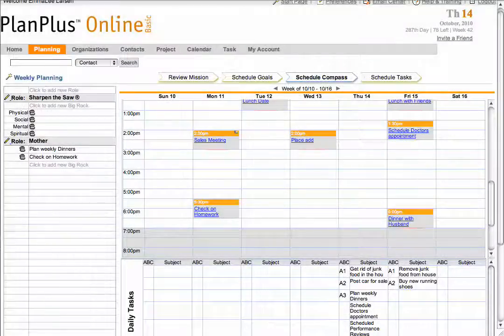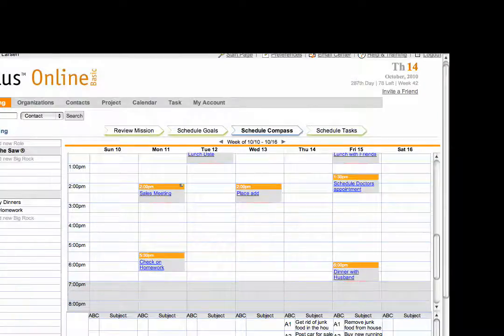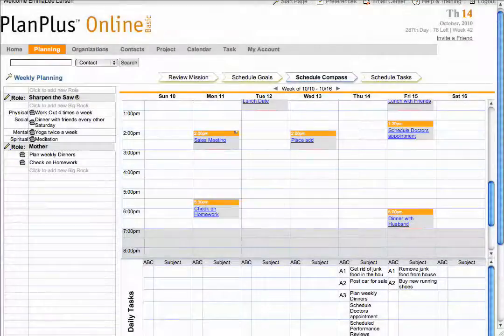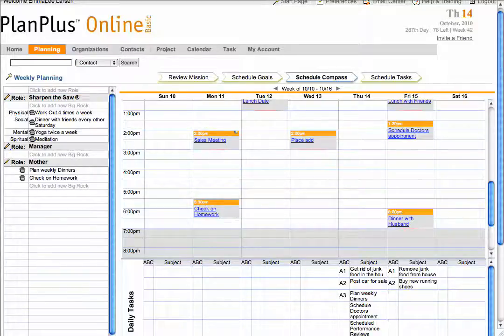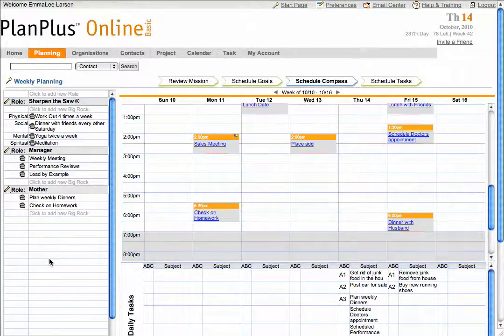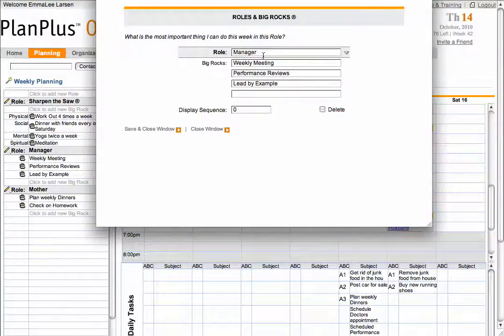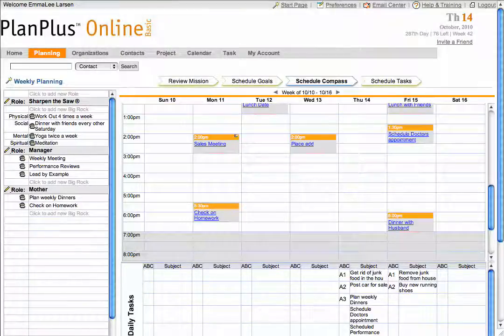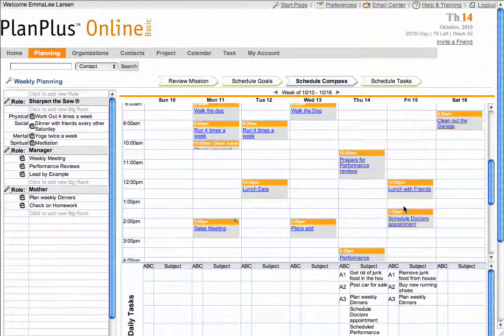Schedule Compass Planning Software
How to use PlanPlus PlanPlus™ Schedule Compass Planning Software by FranklinCovey Software